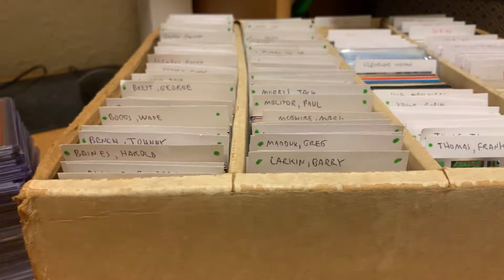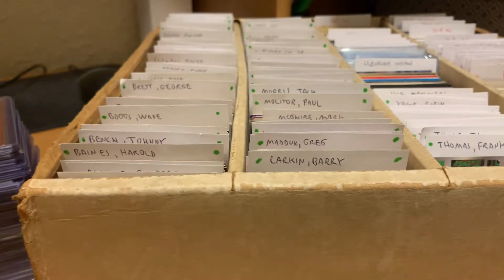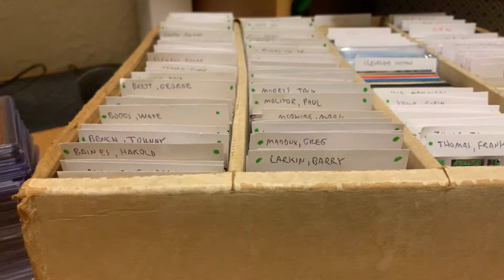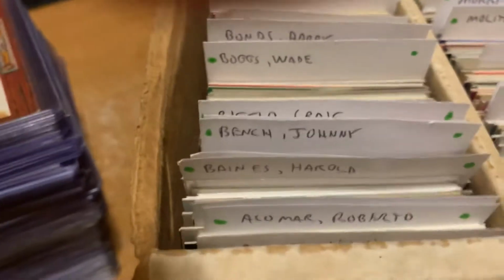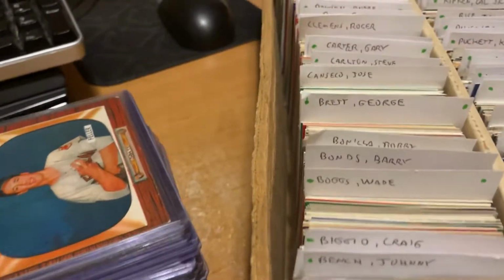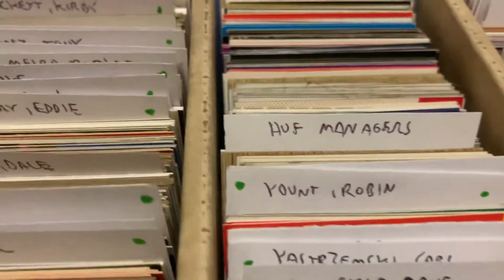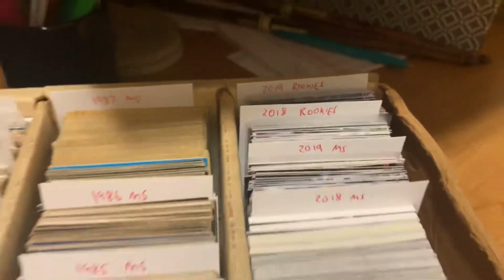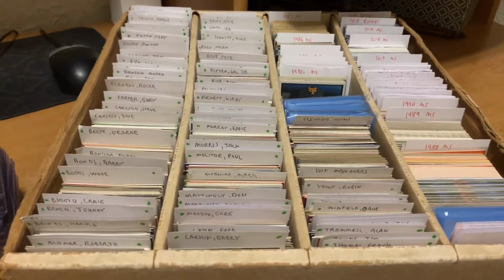Collection Corner: My Personal Collection System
How I sort and categorize my good cards.